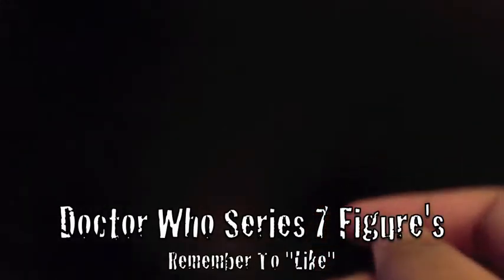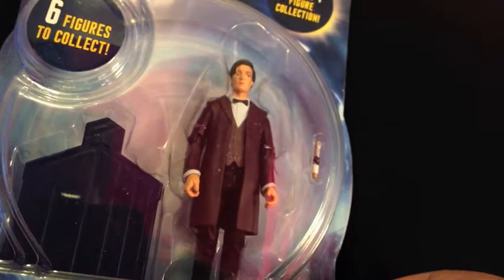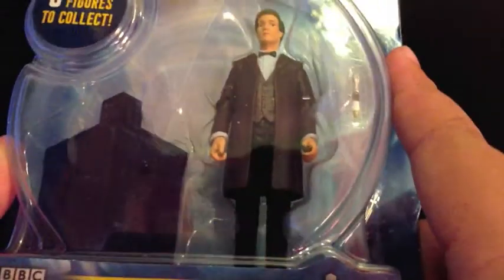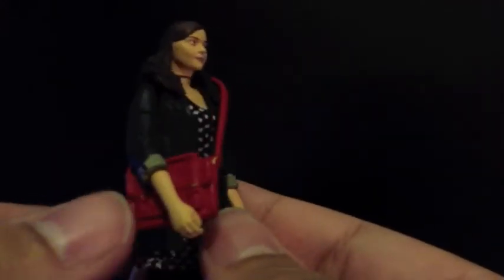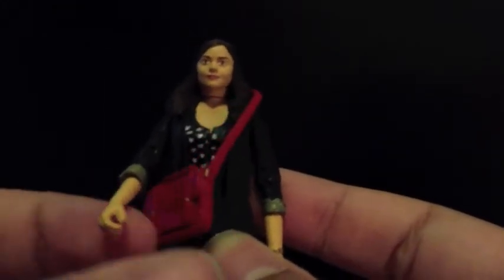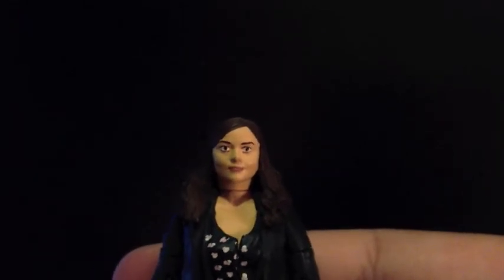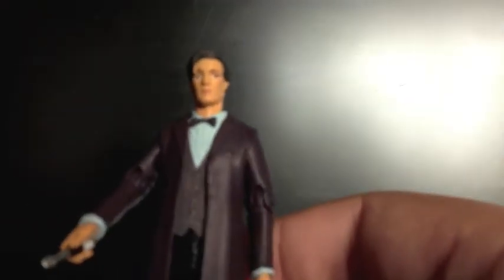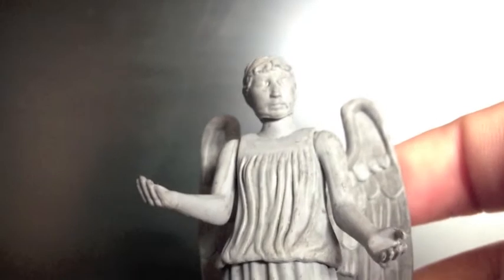BoxterWho: Doctor Who Series 7 Figure Review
Hello, today I review every figure from the Doctor Who series 7 wave 1 range.
Please leave your opinions in the comments below.